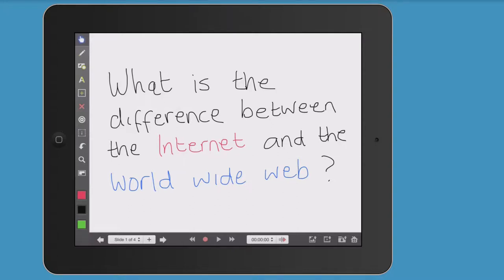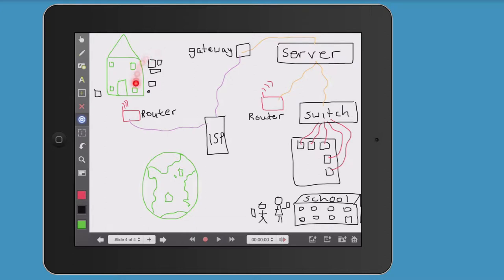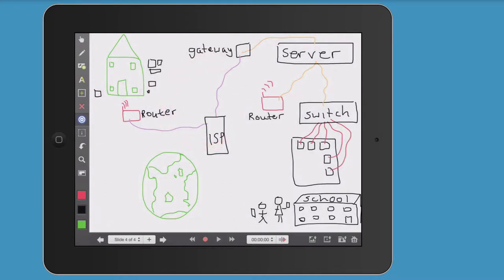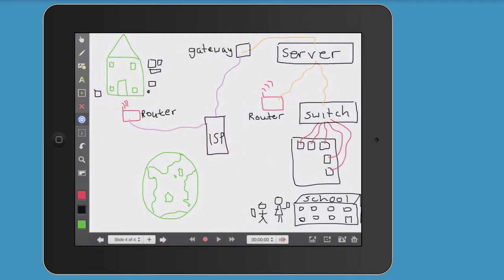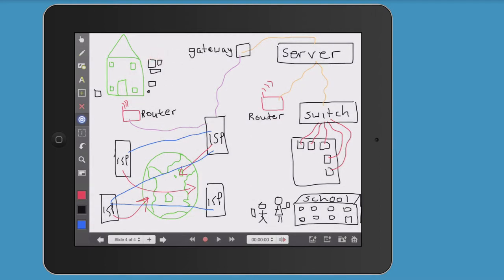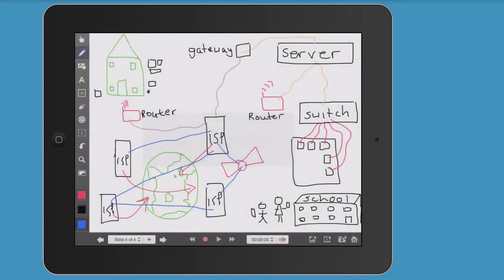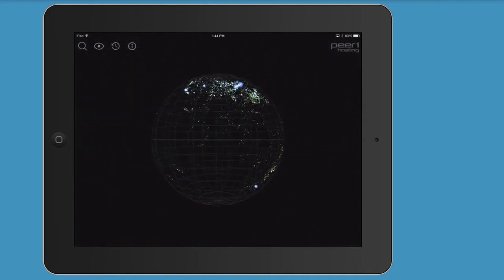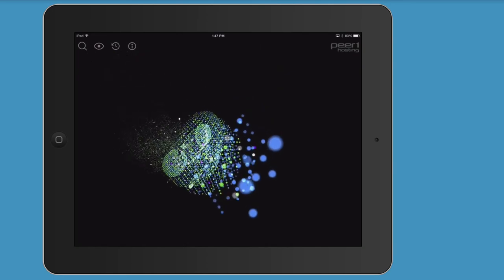The Internet Explained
This video is part 1 of 2 (see:  ).

With the aim to explain the difference between the Internet and the World Wide Web, In this video I aim to illustrate and explain what the Internet is.